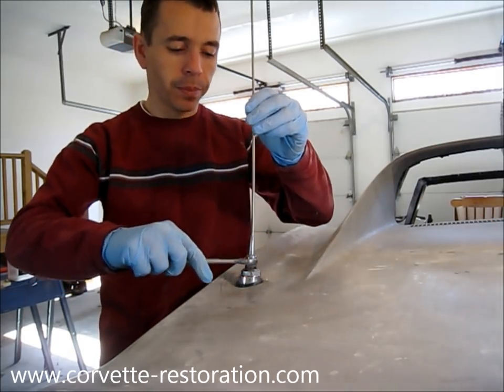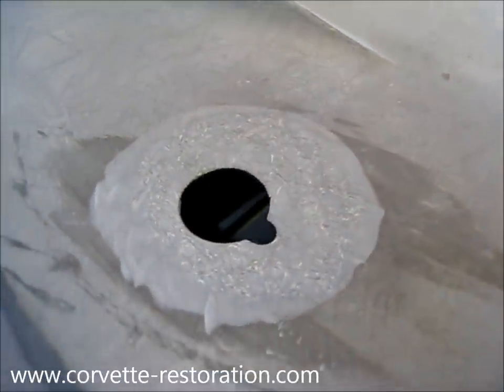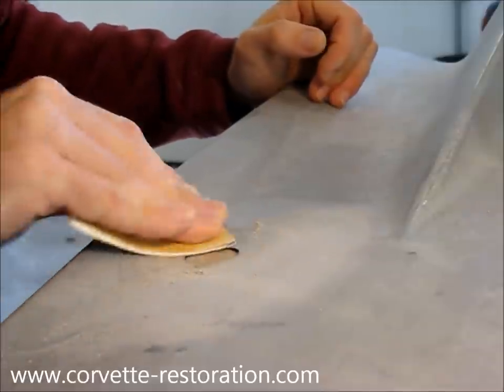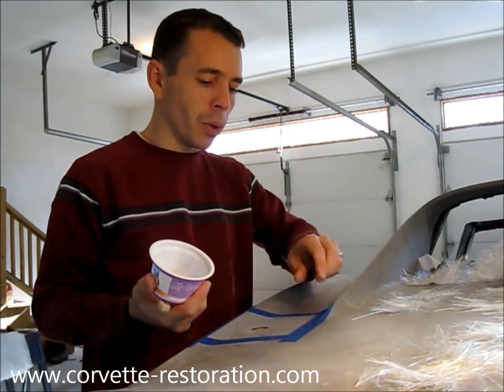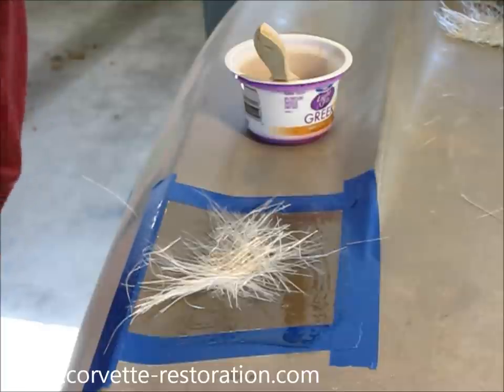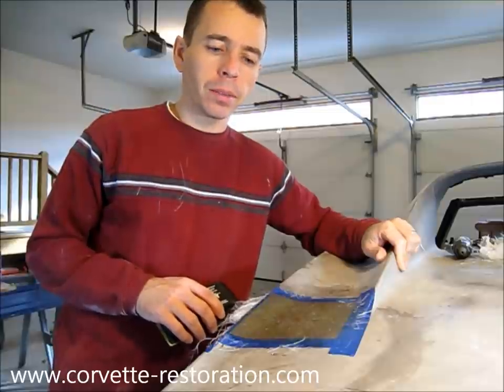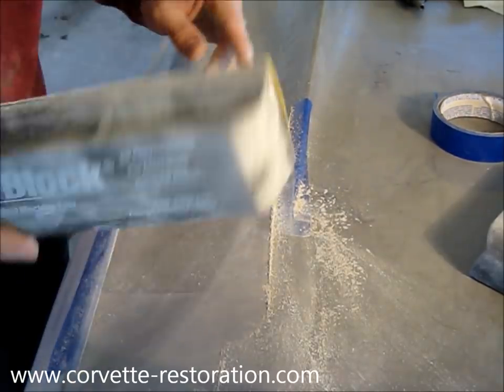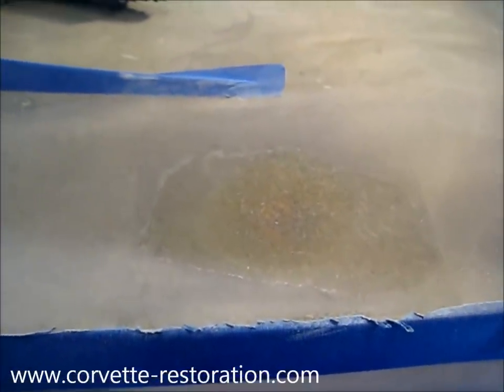Repairing Holes in Fiberglass Panels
This instructional video illustrates the complete process of repairing and filling holes in fiberglass body panels.